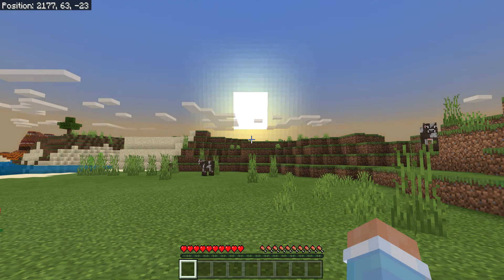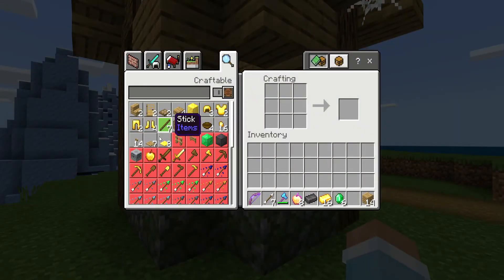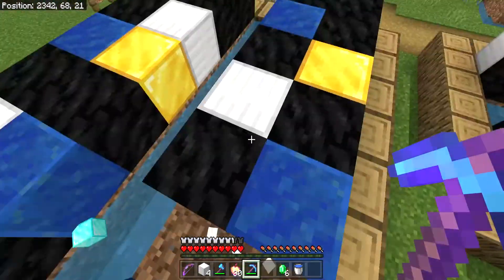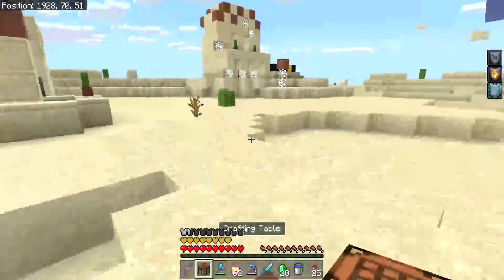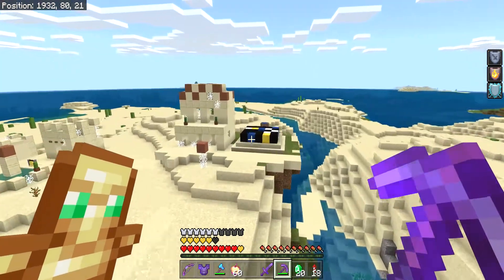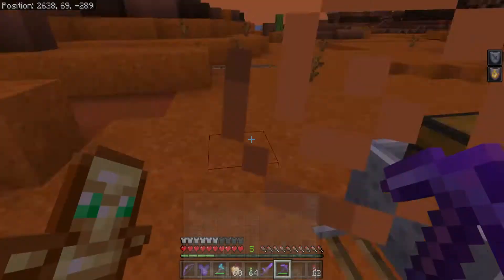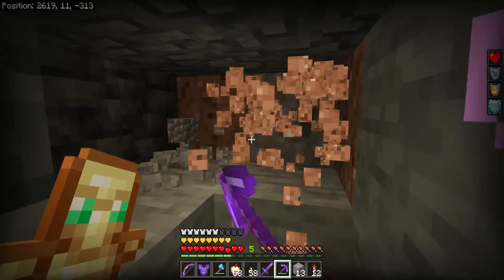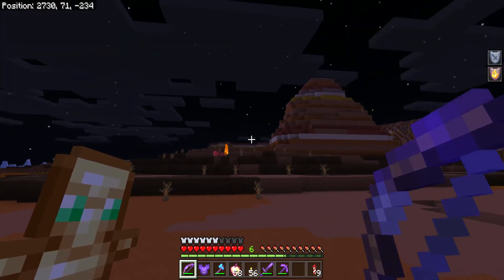Minecraft, BUT Crops are EXTREMELY OP!